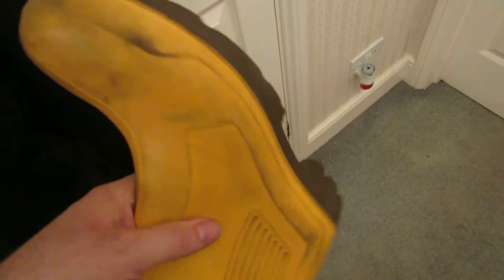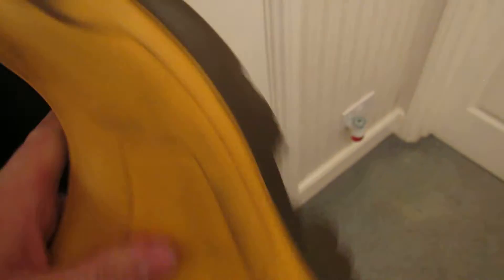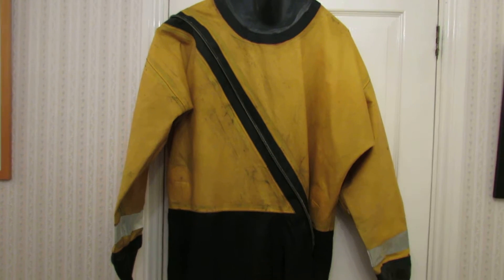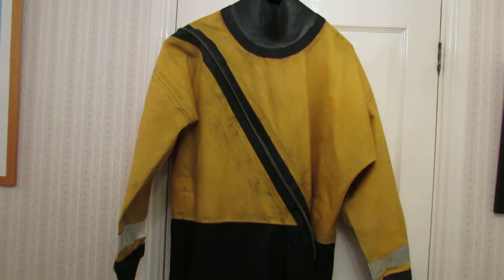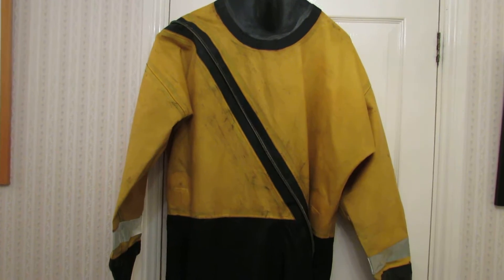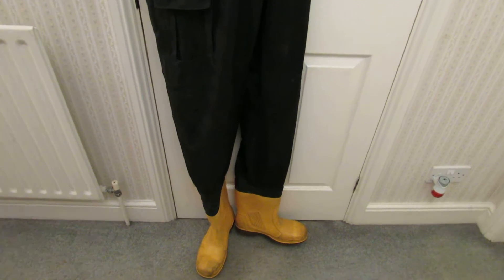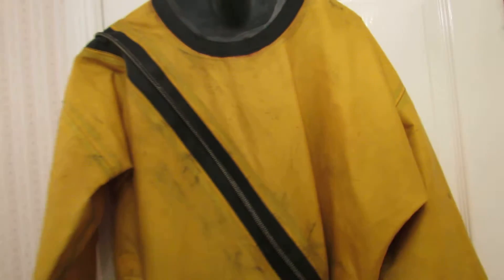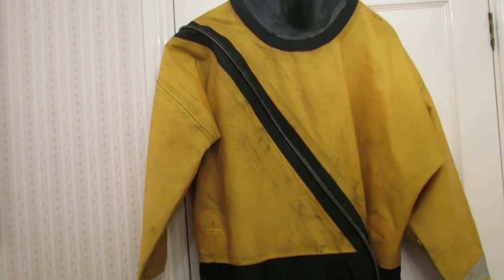USED RNLI Dry Suit L/XL For Sale With Work Boots. UK STOCK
USED RNLI Dry Suit For Sale With Work Boots. UK STOCK

This suit is in very good order and all zips work and seals are new and refurbished. Made by Typhoon and cost over £700 new they very hard to find.

Size is Large / Extra Large and boots are a 9-11 ( fit Most)

All RNLI markings have been removed. This item is in our eBay store.

Masks Direct has been supplying high end props, masks and costumes for over 6 years.  We make and supply items to both the film, TV and corporate customers as well as the public.  Our items range from prop money to full on costumes and we specialise in masks.  We sell both latex and silicone mask and are one of the only companies to manufacture silicone masks in the UK.   We also supply modern militaria and air-soft equipment.

Our eBay UK store.

Our Amazon UK Store.

Our Own Website